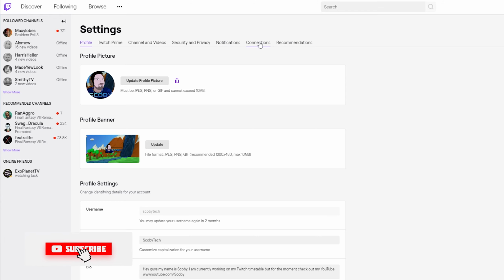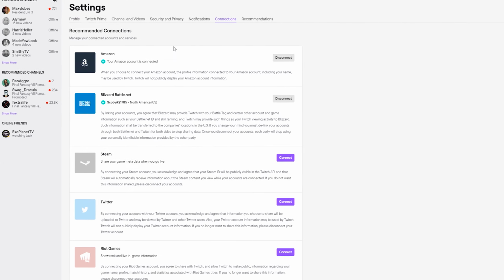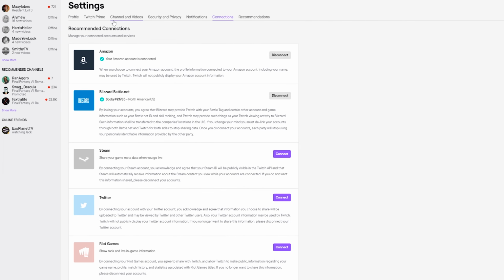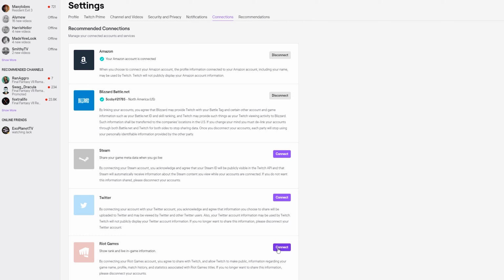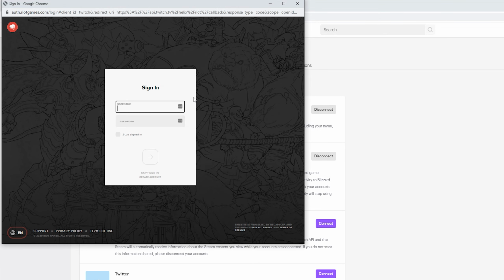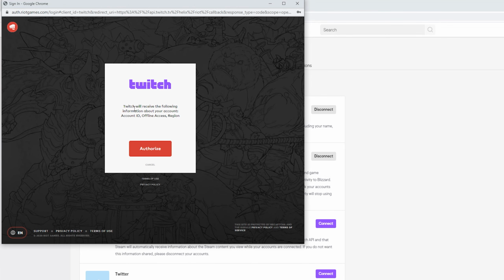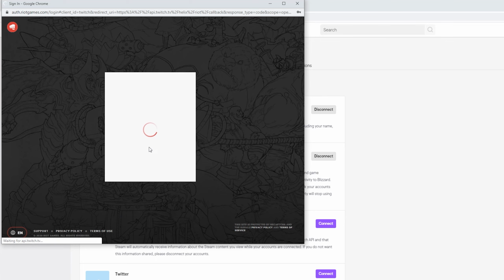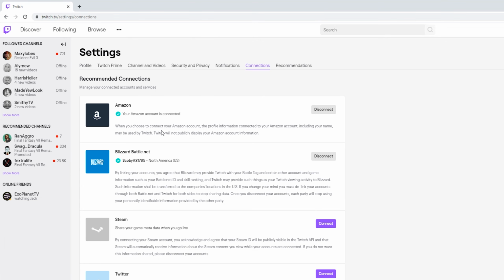How to Connect League of Legneds with Twitch! Connect Riot Games and Twitch!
Hey, guys, my name is Scoby Tech and in today's video, I am going to be showing you how to connect your twitch account with your league of legends account!

This will also work to connect your twitch account with your riot games account!